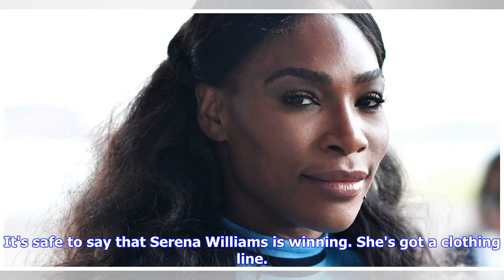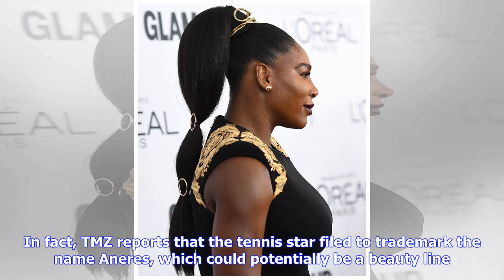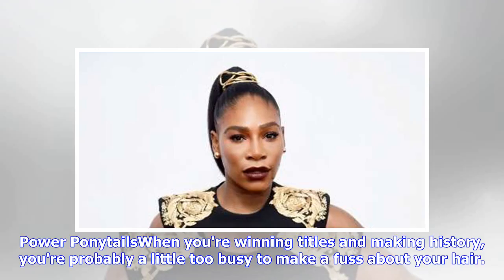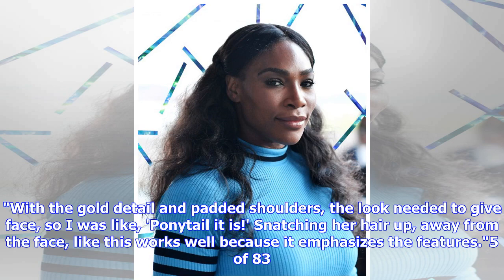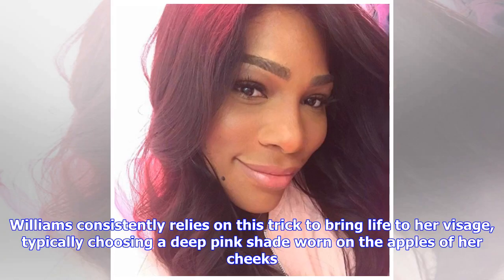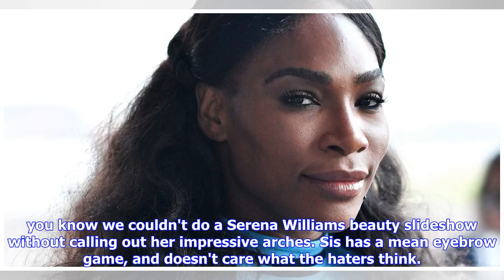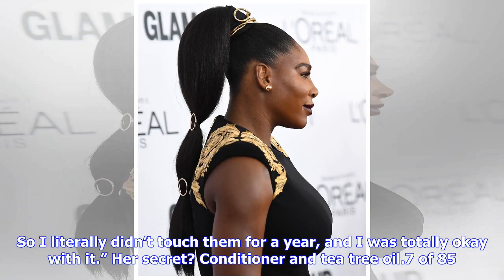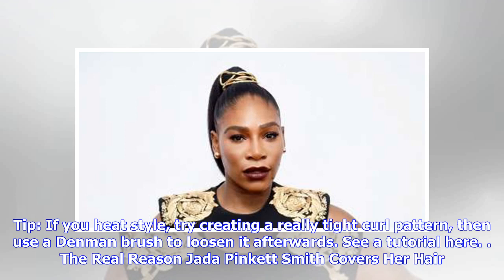Breaking News | Serena Williams Always Wears These 5 Beauty Trends & No One Has Noticed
It's safe to say that Serena Williams is winning. She's got a clothing line. She won her first match at Indian Wells earlier this year (only to be bested by her sister, Venus, in the end, but it's all good). She's definitely winning at motherhood — have you seen her adorable daughter? — and now, after years in the spotlight, she's still winning the red carpet beauty game. In fact, TMZ reports that the tennis star filed to trademark the name Aneres, which could potentially be a beauty line. Given...